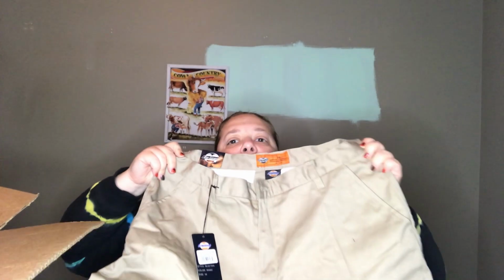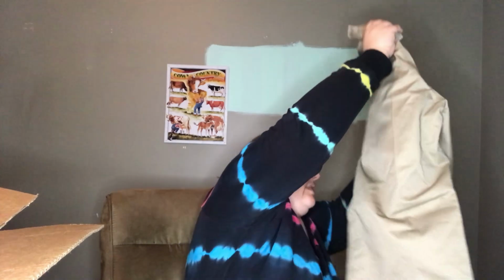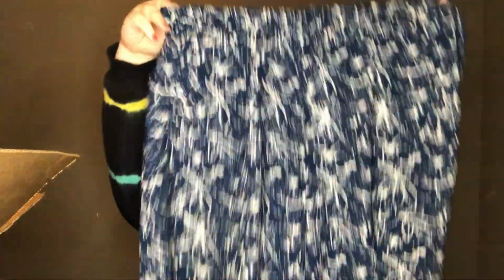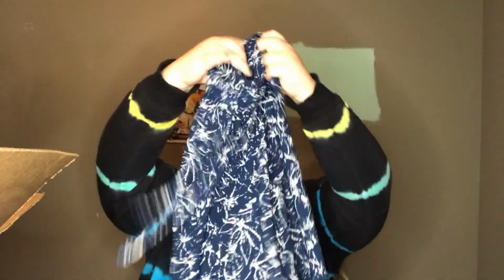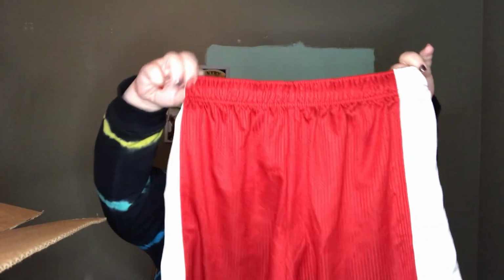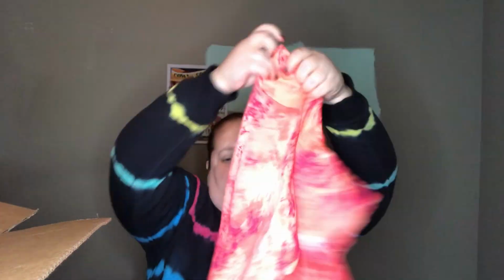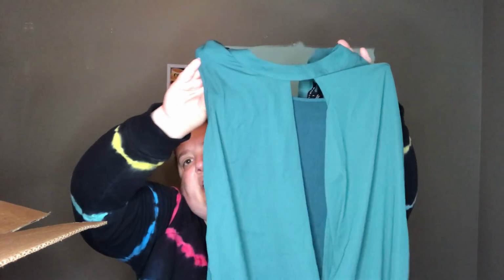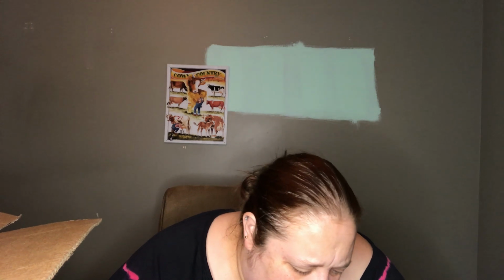Unboxing another Goodwill Bluebox 10 for $10. Have I already made money on this?! Poshmark reseller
If you like thrift hauls, what sold videos or that sort of content I’m going to start trying to do some. Partly to hold myself accountable and also because I like sharing fun finds!

Goodwill Bluebox Unboxing to Resell on Poshmark part time reseller mystery box. What did I get?! Should I get another one?!
10 for $10 Bluebox 😮 did I already make money on one item?!

Note: For new customers only.

eBay store
Juicyjdvm

The Clubhouse @dolladoctajenn